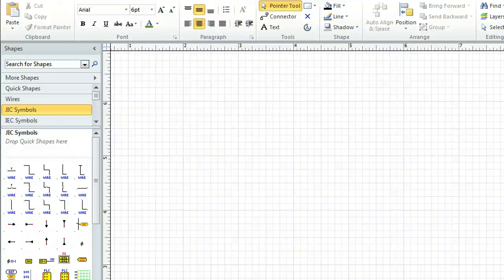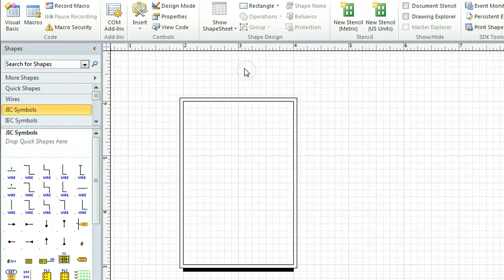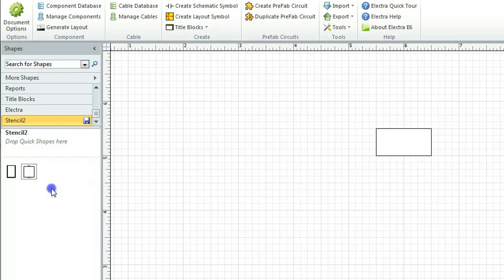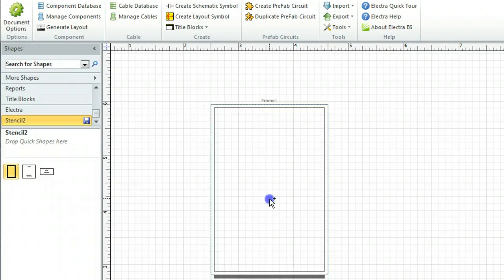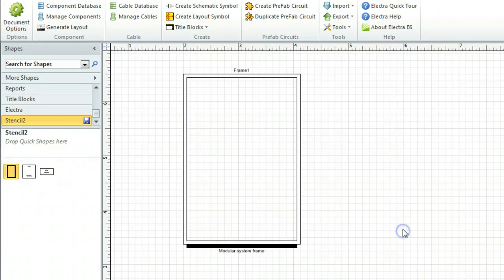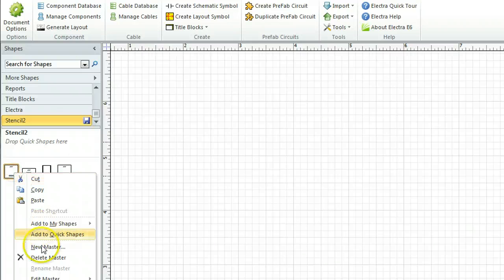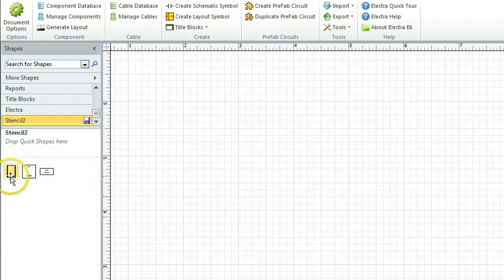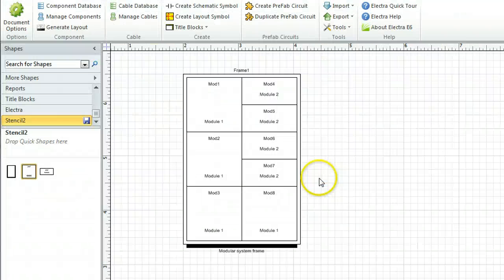How to use Modular Switchboard Panels in Electra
Describes how to create modular switchboard symbols and how to generate BOM quickly with Electra.